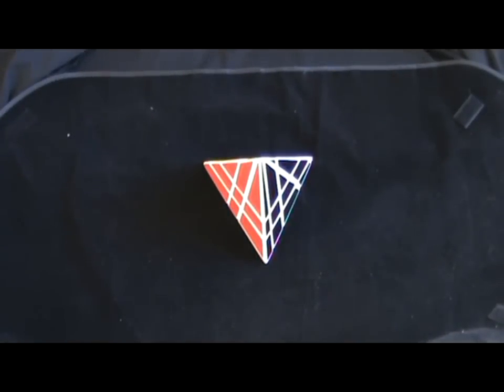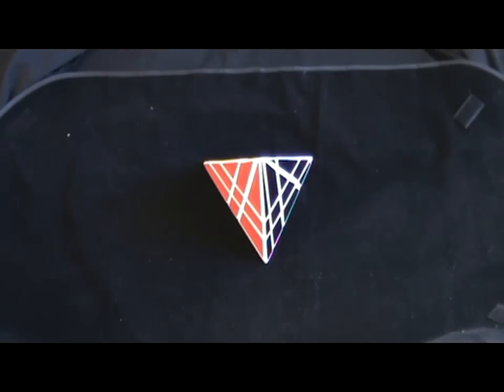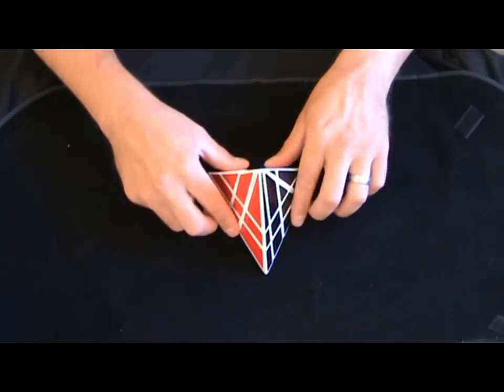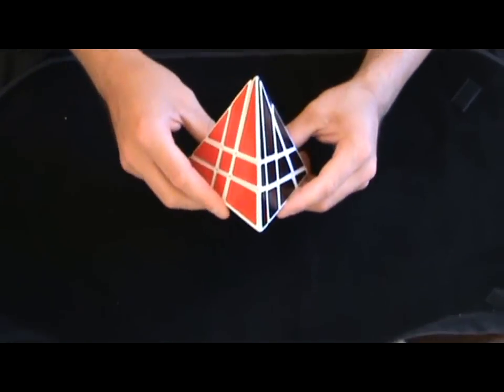Anemoi's Tetrahedron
Puzzle was made with a Fisher Cube the was purchased from Meffert's.    Piece's were capped with ABS plastic sheeting.  Sturcture of the puzzle was made with plastic sheet and 3x3 cubies.  White Apoxie Sculpt was used to make the pieces uniform.  Stickers were machine cut using Oracal and Arlon Graphics Vinyl.